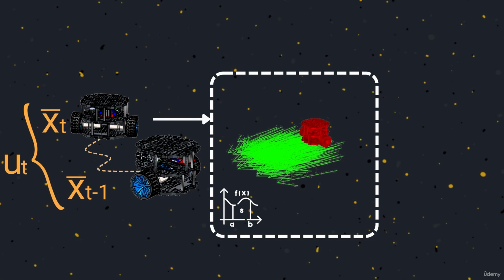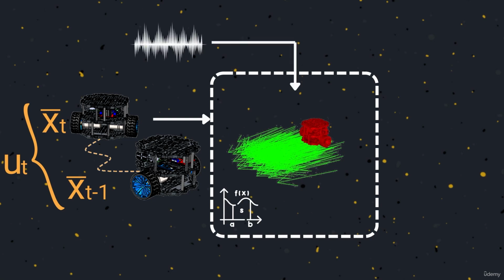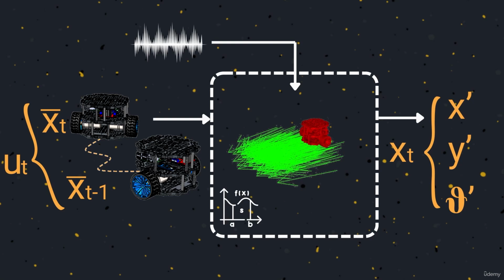013 Error Propagation